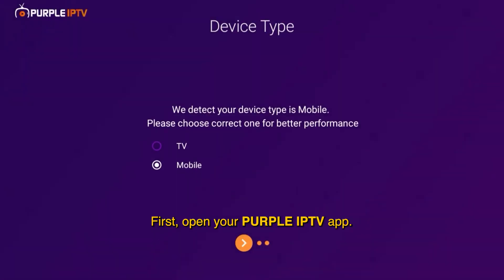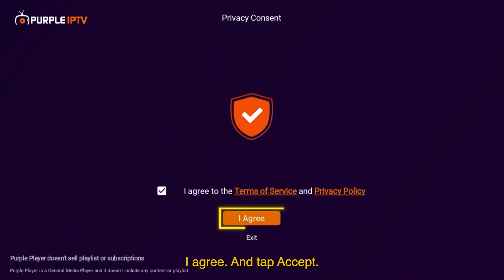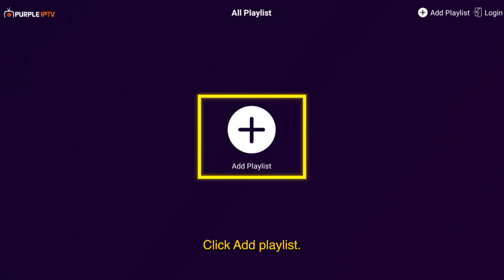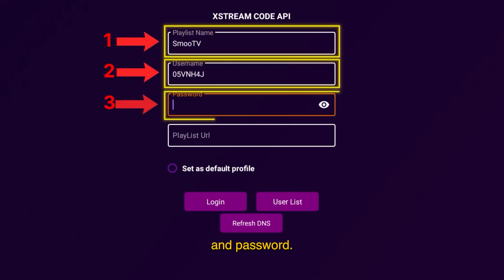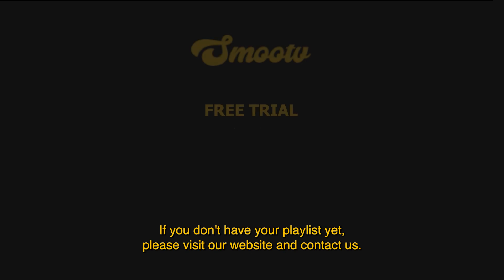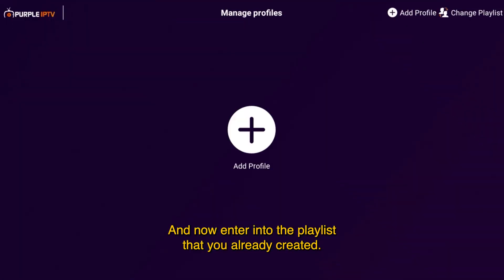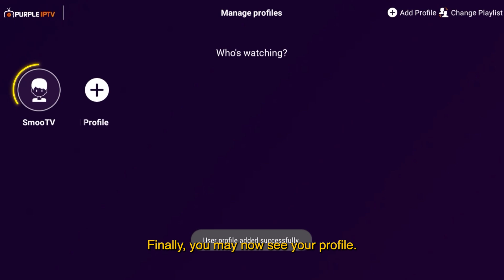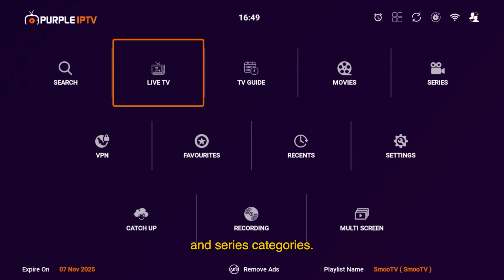How to Easily Add Xtream Codes to Smart PURPLE IPTV App (2025 Guide)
This tutorial walks you through the setup of the Smart Purple IPTV app using an M3U playlist link. Compatible with most Smart TVs, this guide helps you activate the app and load your playlist with ease.

Just follow the simple steps to start streaming your favorite content.

Need support? Our customer service team is available anytime to assist you through the setup process.